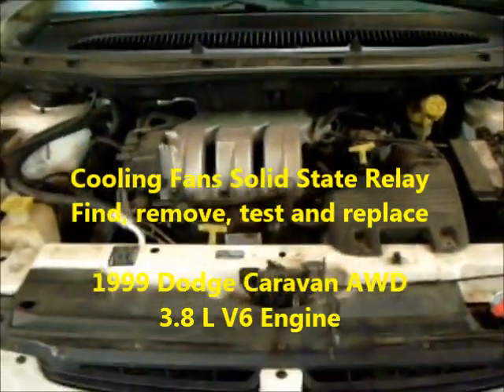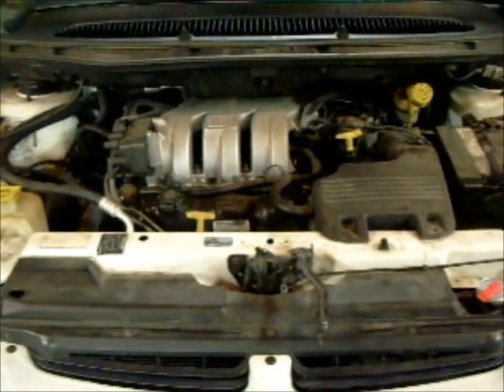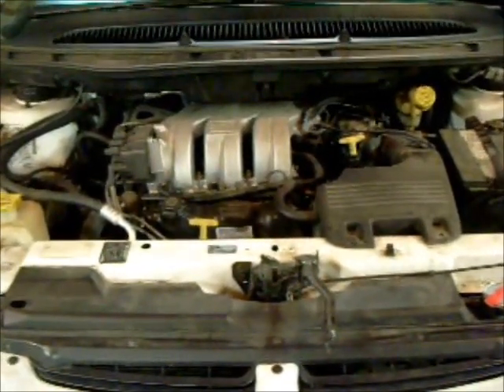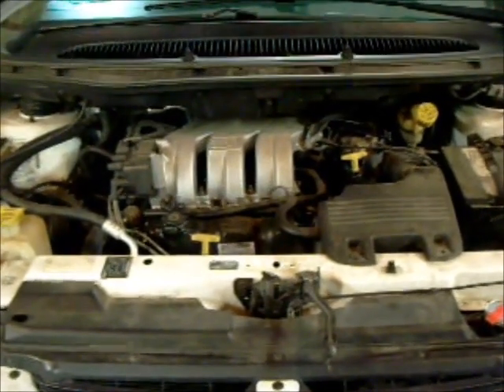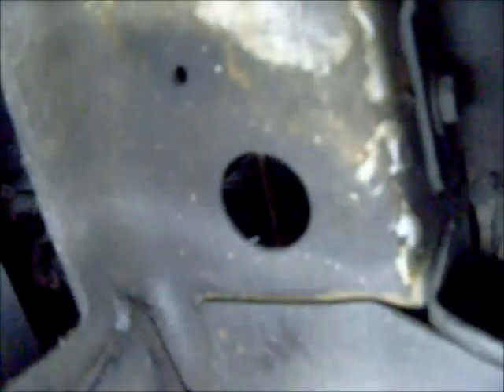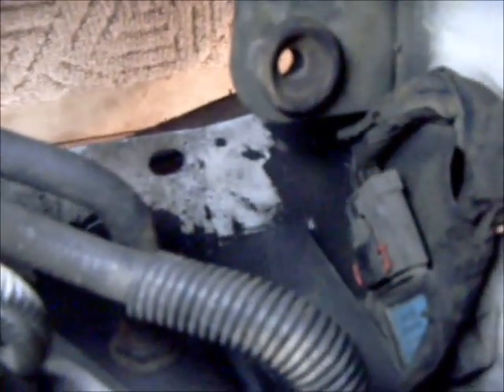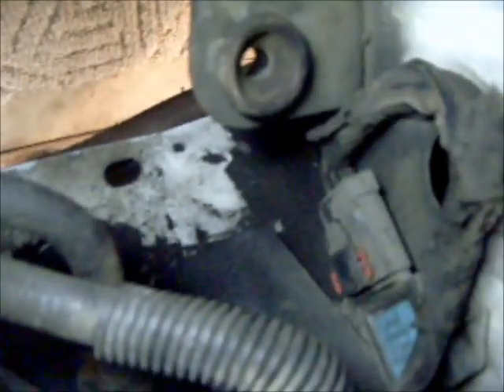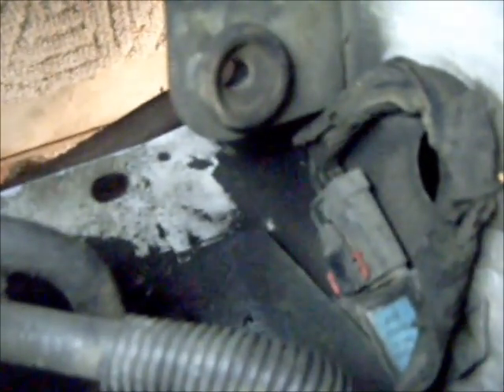1999 Dodge Caravan AWD 3.8L Radiator Fan Relay Replacement for Overheating Engine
If your engine is overheating, there can be many reasons as shown in this video. Radiator cap, thermostat, coolant leaks or head gasket failure (usually is a result of overheating, not a cause). Often overlooked are the electric radiator cooling fan(s) for slow speeds and stop idling. A relay controls these fans based on the state of the AC system, and the temperature of the coolant. This video shows how to locate, test and replace a failed solid state relay located under the air filter box on this 1999 Dodge Caravan. To test the electric radiator cooling fans first (a good idea), see other You-Tube videos. Hope this helps!